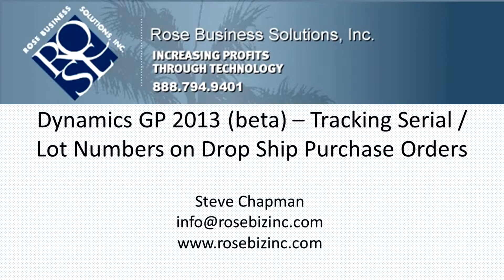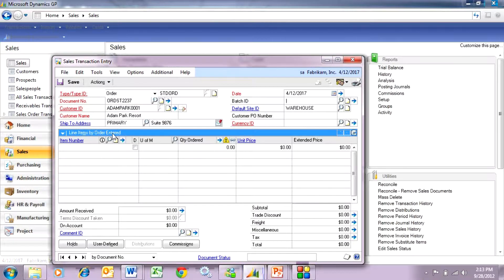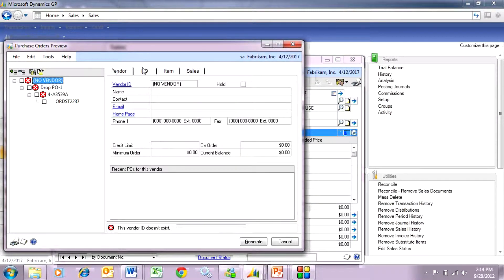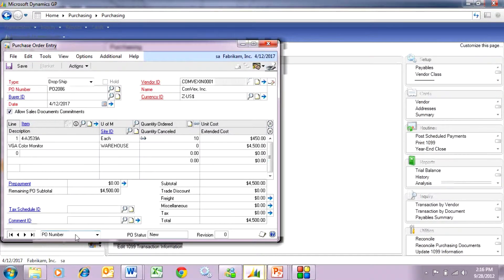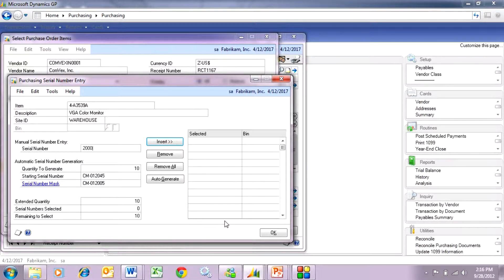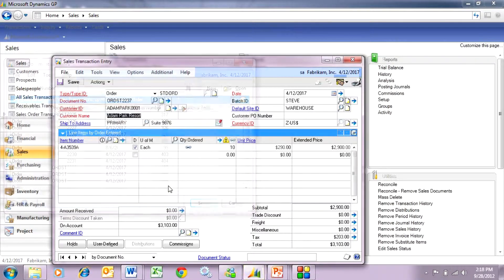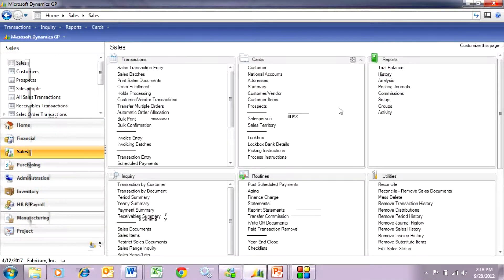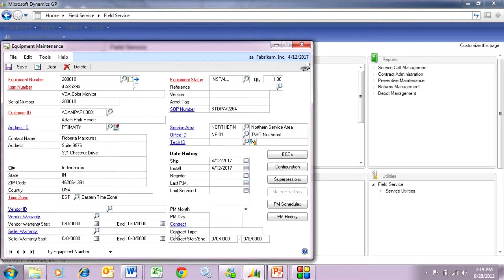GP 2013 Tracking Serial Number on Drop Ship Orders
GP 2013 Tracking Serial Number on Drop Ship Orders allows you to identify serial and lot numbers early in the process when shipping direct to you customers from your vendors. This improves the integrity of your serial and lot tracking records and helps assure effective serial and lot traceability.